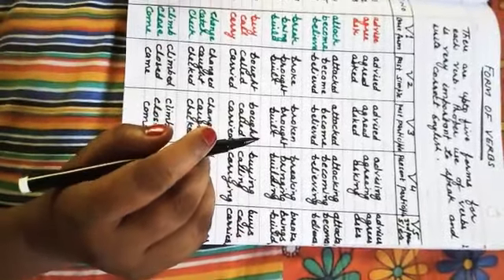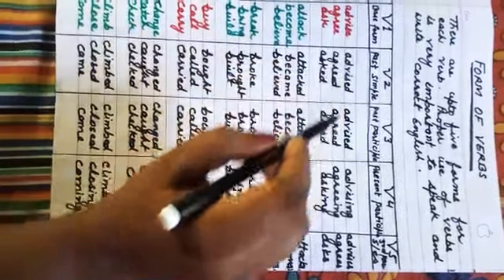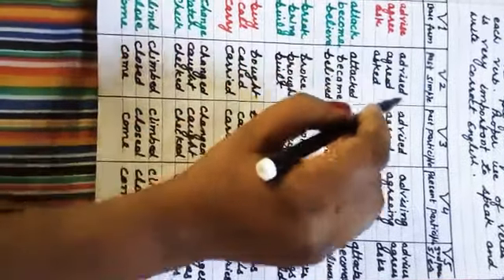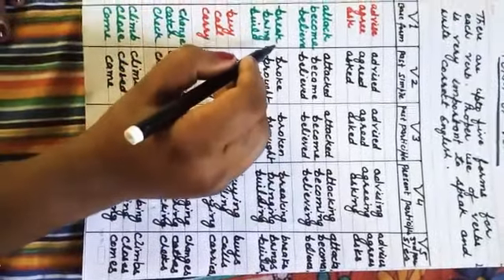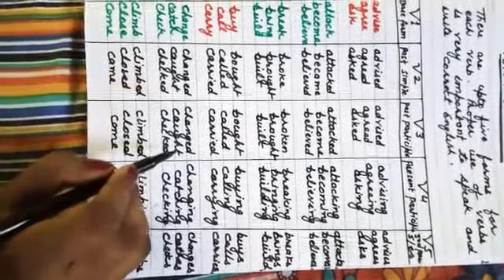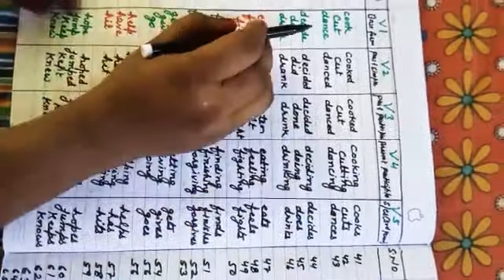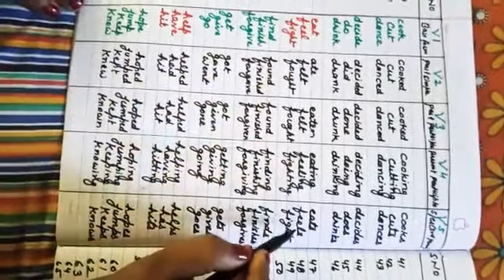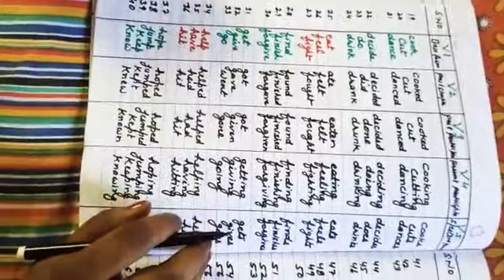Class-5(English Grammar)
Forms of Verbs (Part-1)